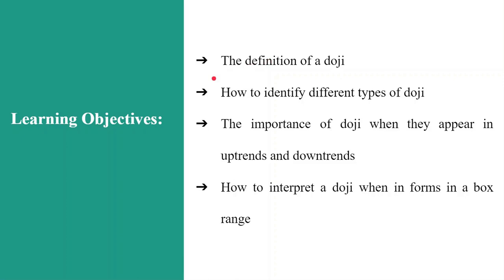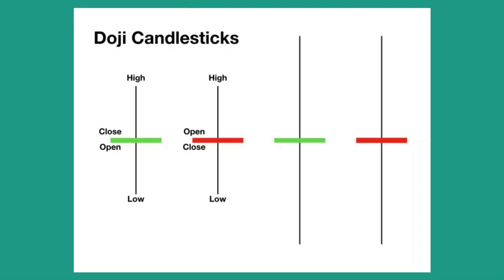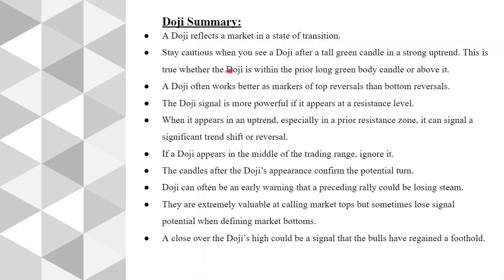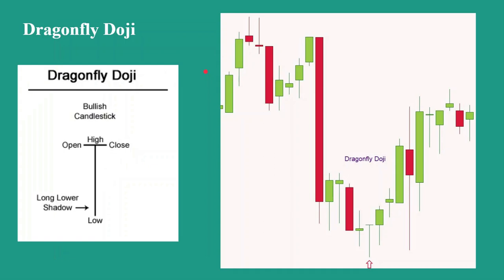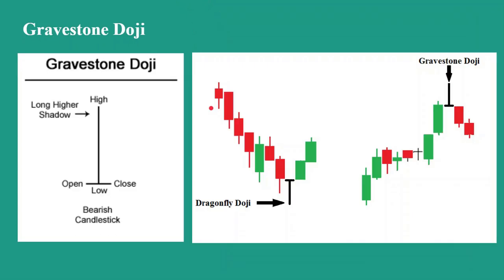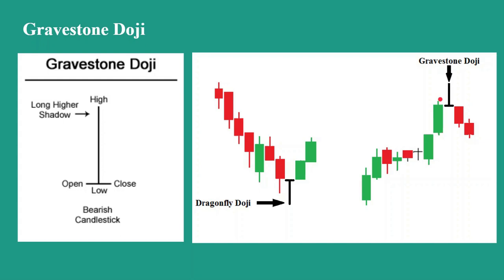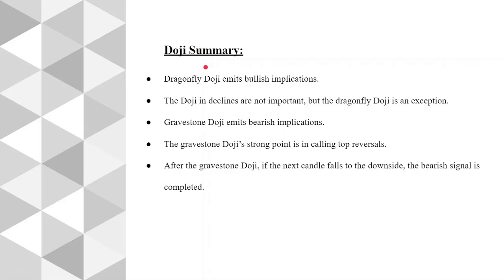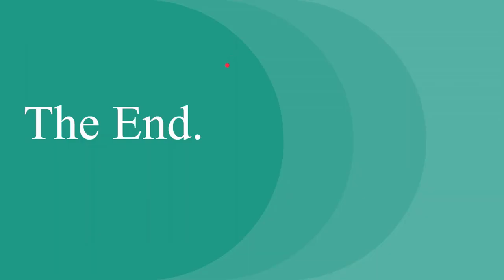Candlestick Course for Beginners- Episode 5:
This is episode number 4 of the candlestick course for beginners.
In this course, I talked about doji candlestick and how to trade them.